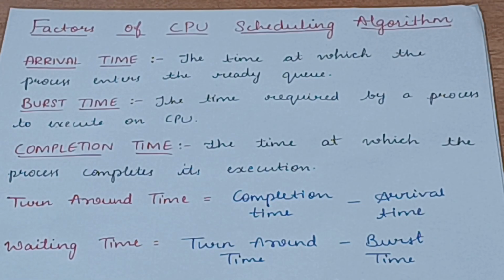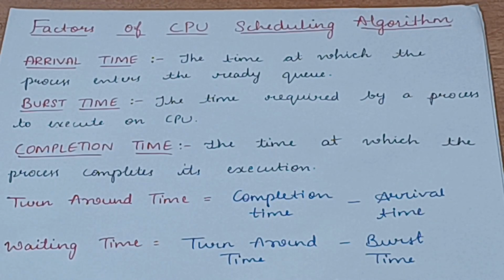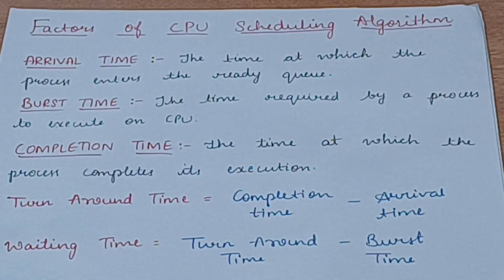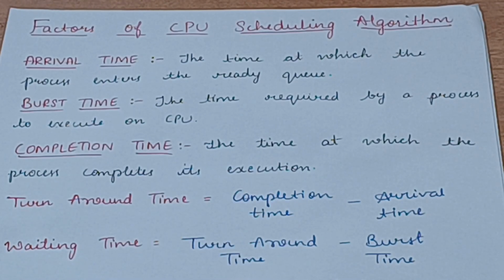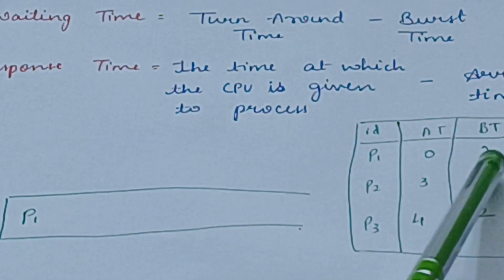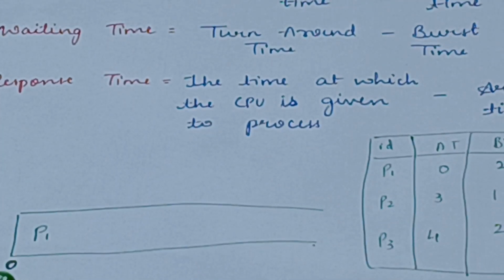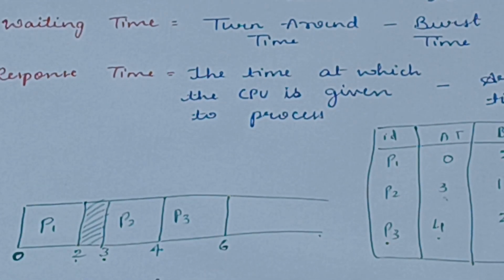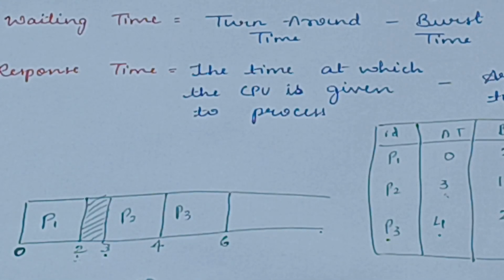ARRIVAL TIME| BURST TIME| COMPLETION TIME|TURNAROUND TIME|WAITING TIME|RESPPONSE TIME|CPU|OS|GATE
This video will provide you with a information about CPU scheduling algorithms.
Arrival Time: The time at which a process arrives in the ready queue. It marks when the process becomes eligible for CPU scheduling.
Burst Time (or CPU Time): The total amount of CPU time required by a process to complete its execution. It is also known as the execution time of the process.
Completion Time: The time at which the process finishes its execution. It includes all the time spent in the CPU as well as any waiting time.
Turnaround Time: The total time taken from the arrival of a process to its completion. It is calculated as:
Turnaround Time=Completion Time−Arrival Time
Waiting Time: The total time a process spends waiting in the ready queue before it gets CPU time. It is calculated as:
Waiting Time=Turnaround Time−Burst Time
Response Time: The time from the submission of a process to the first response (e.g., when the process starts executing). It is a measure of how quickly the system starts processing the request. It is calculated as:
Response Time=Start Time−Arrival Time
Join us as we break down complex concepts into simple, easy-to-understand explanations.

nevergiveup And never lose hope !! Good Luck